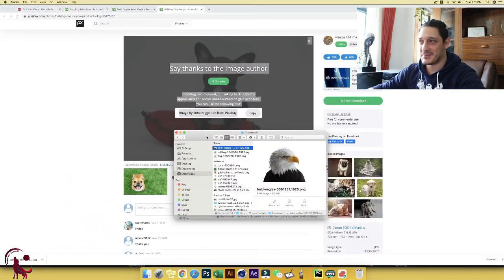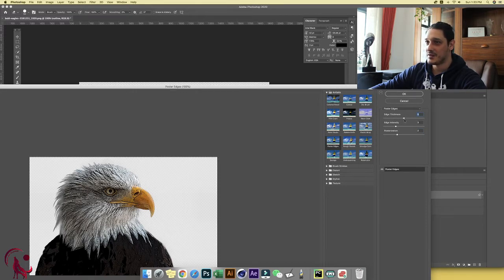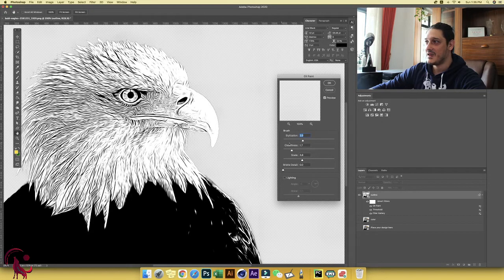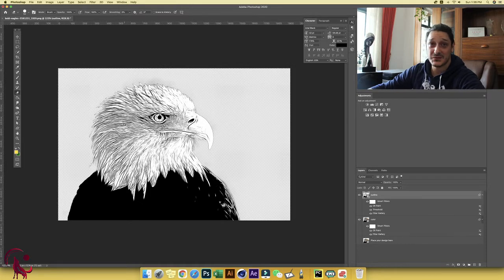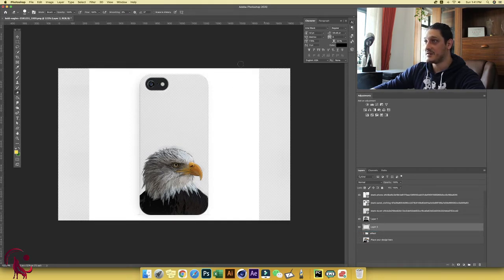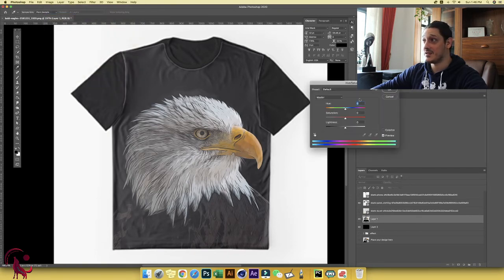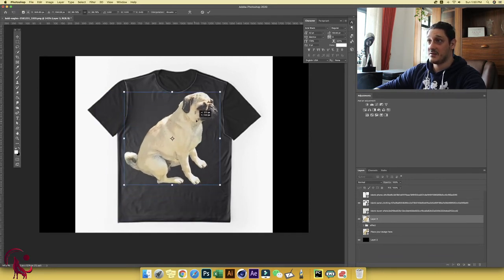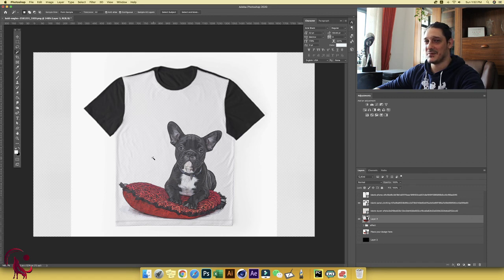How to Turn Photos into Comic Effect - Photoshop Tutorial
This video will teach you How to Turn Photos into Comic Effect  in Photoshop. This new comic generated you can use them on your Redbubble store for stickers, T-shirts and phone cases and skins as well. Will look great. You can also use them in your text based designs as well.

This won't affect the price of the items that you plan on purchasing. This is the way you can show you appreciation and help the channel grow and to keep uploading awesome content. Thank you in advance.

Best Drawing tablets 2021 (Budget):
👉 Wacom Intuos Pro (Amazon International)
👉 Wacom Intuos (Amazon International)
👉 Huion HS611 (Amazon International)
👉 XP-Pen Deco 01 V2 (Amazon International)
👉 Huion H610PRO V2 (Amazon International)

Best drawing tablets 2021 (Pro Level):
👉 Wacom Cintiq 22 (Amazon International)
👉 Microsoft Surface Book 3 (Amazon International)
👉 XP Pen Artist 15.6 (Amazon International)
👉 Apple IPad Pro (Amazon International)
👉 XP Pen Artist 12 (Amazon International)

My Studio Set Up :
👉 Wacom Cintiq 24 pro (Amazon International)
👉 Canon EOS 90D (Amazon International)
👉 iMac Pro 10 cores (Amazon International)

Here are my top recommended books if you are planning on up your design SKILLS
👉 The Art of Magic: The Gathering - Amonkhet (Amazon International)
👉 Art of Overwatch (Amazon International)
👉 Mark Crilley’s Books (Amazon International)
👉 Masters of Anatomy (Amazon International)
👉 Drawing Cutting Edge Comics (Amazon International)

All the best design tips, marketing and passive income for your Print on Demand, Redbubble, Etsy, Zazzle, Society, Etsy and Merch By amazon way